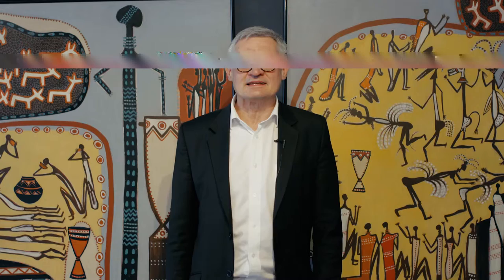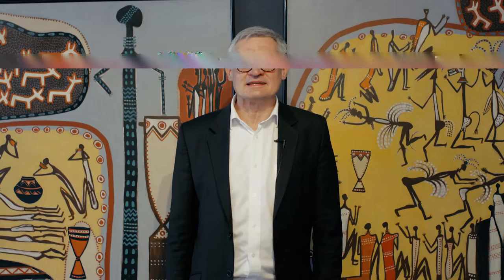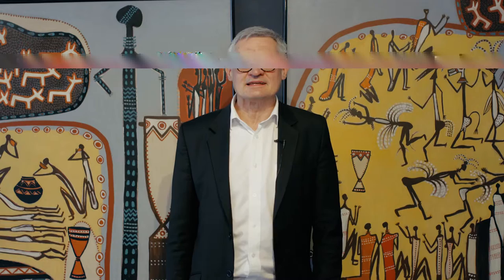Walter Battiss - Rock Art Composition I and II - Wilhelm van Rensburg